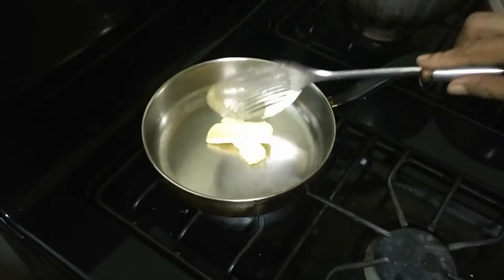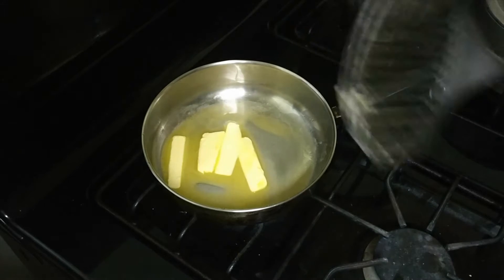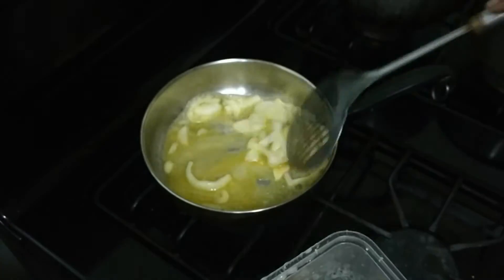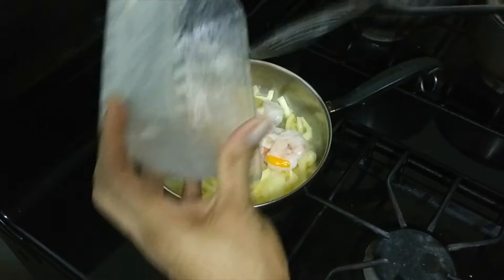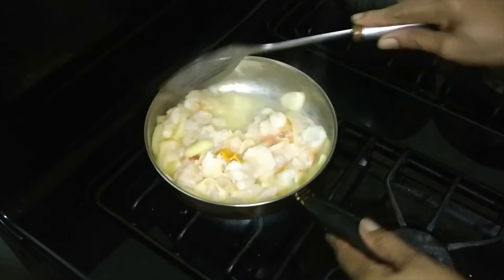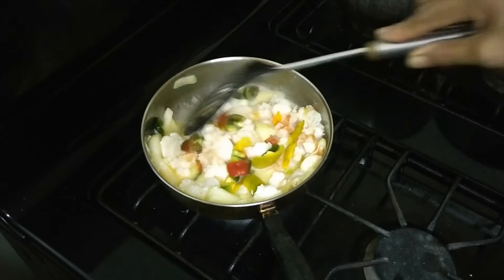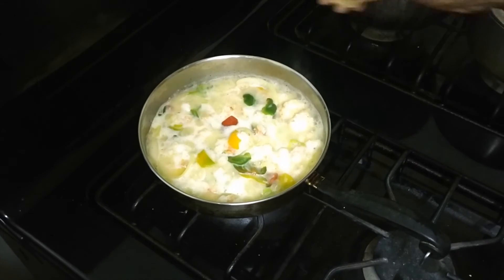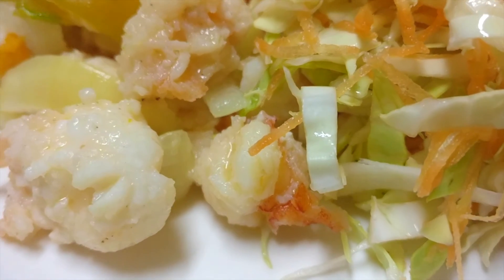How To Cook Butter Lobster With Sweet Peppers | Easy Simple Recipe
In this video I share a very quick and easy recipe for how I cook butter lobster with sweet peppers.